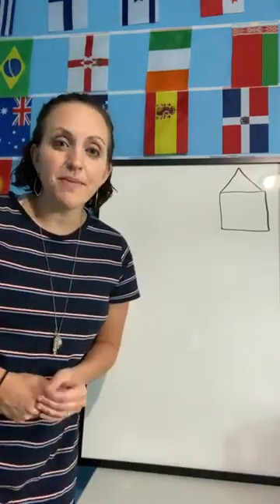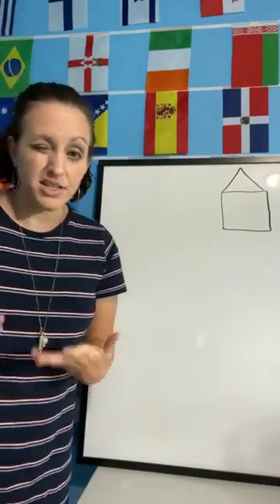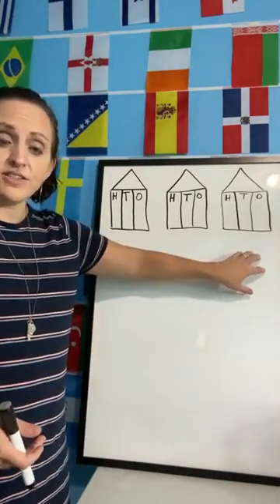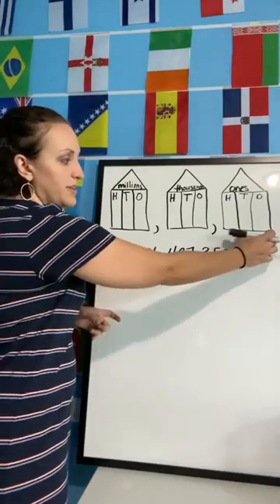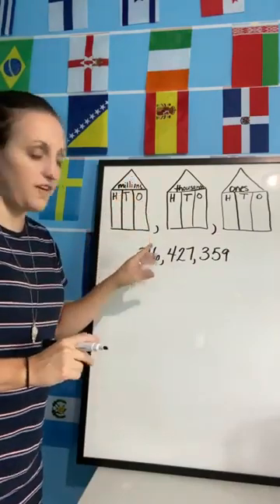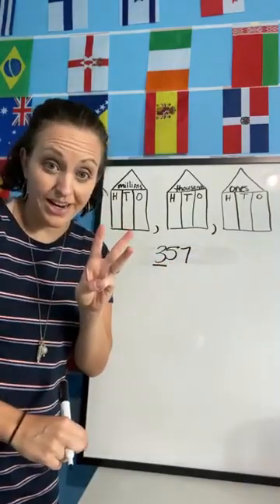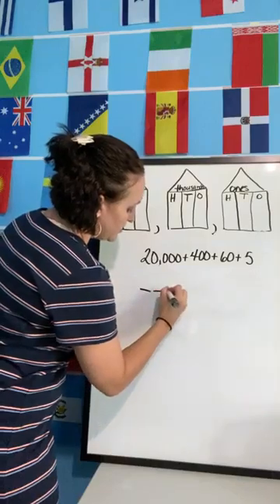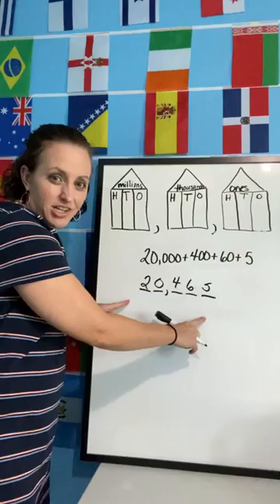Place Value Review